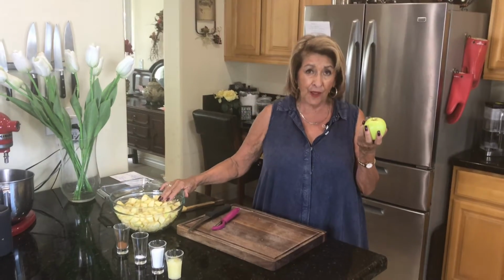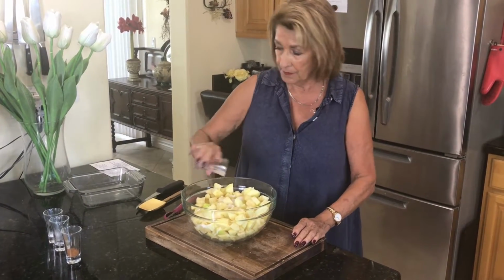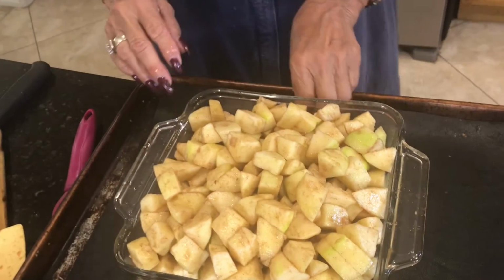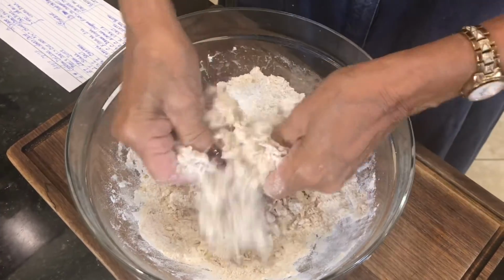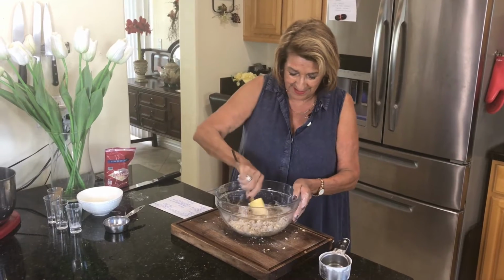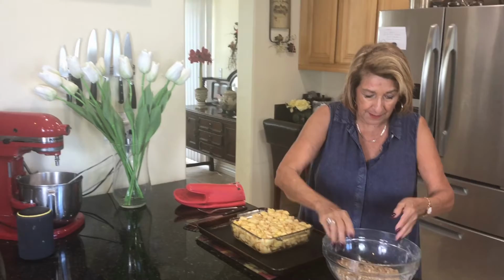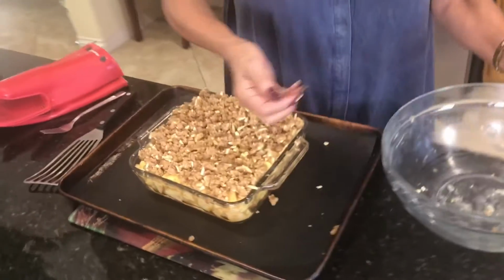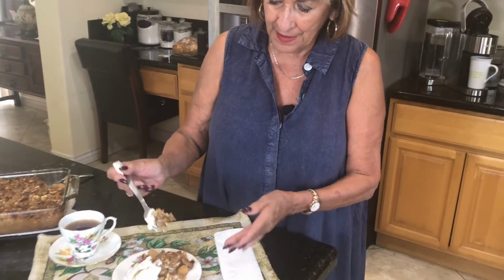Amazing Apple Crisp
Apple crisp
4 pounds golden delicious apples peel and core cut into three-quarter inch chunks
2 tablespoons lemon juice
2 tablespoons sugar
1/2 teaspoon salt
1 teaspoon cinnamon

Topping
1 cup flour
1/2 cup brown sugar
 1/2 cup almonds chopped fine
 2 teaspoons vanilla
1/2 teaspoon salt
 2 teaspoons water
6 tablespoons melted butter